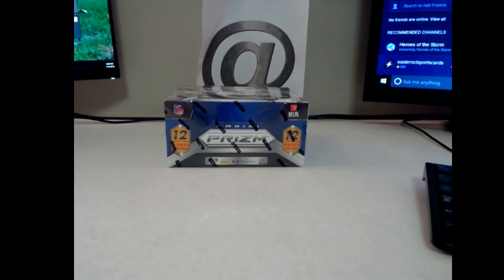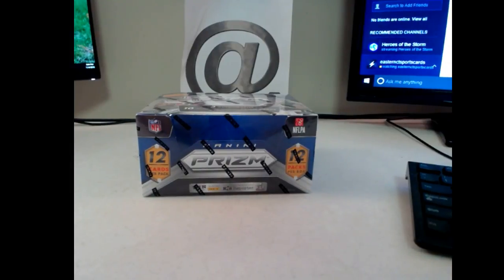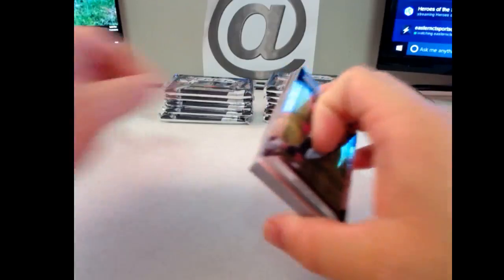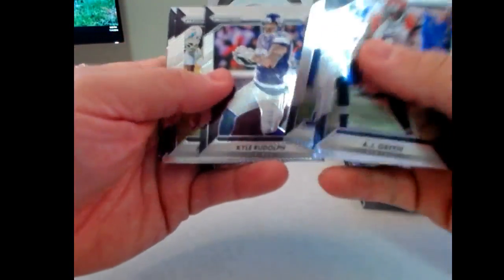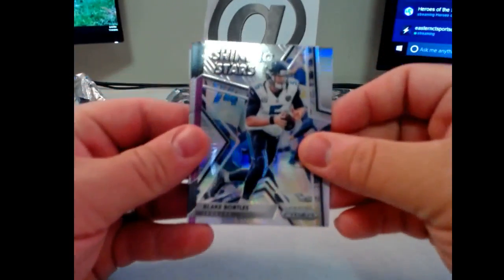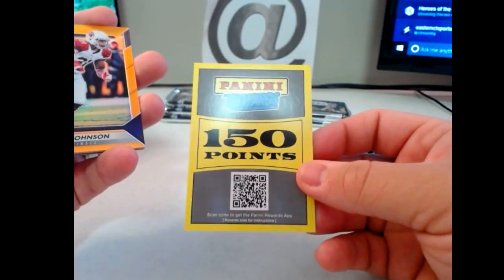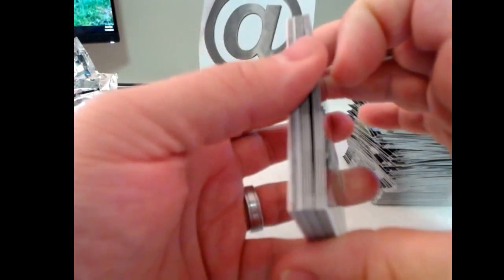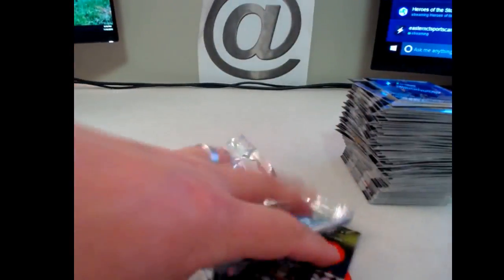2016 Panini Prizm Football Single Box Break 11 04 2016